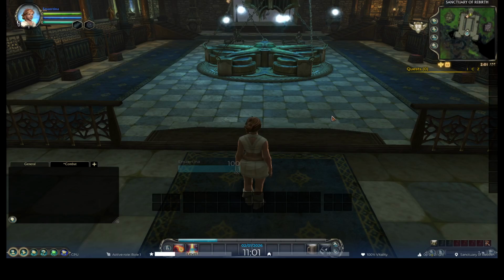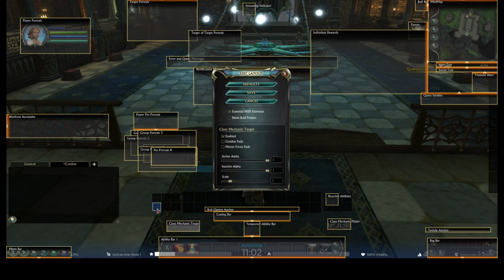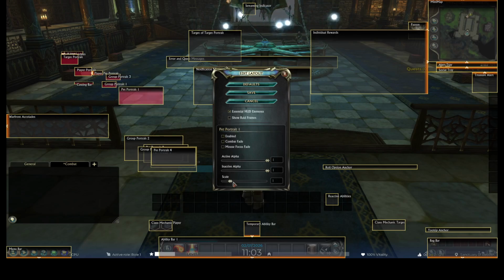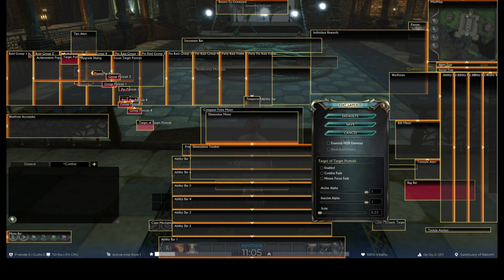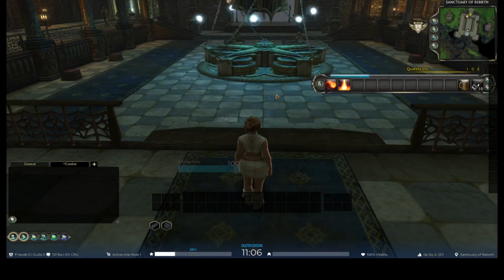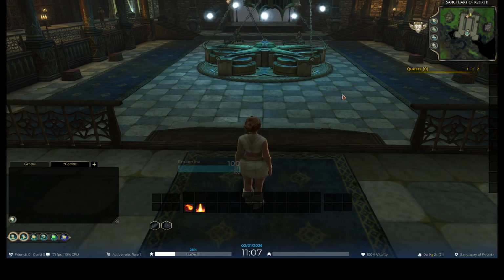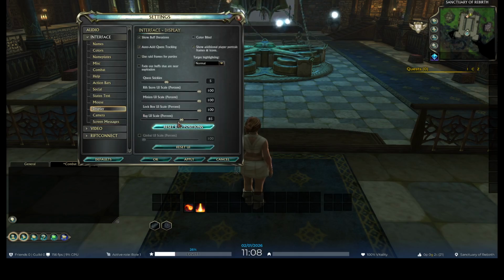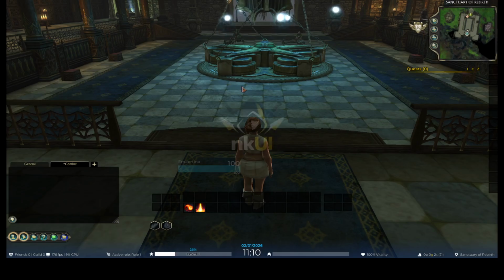Setting up nkUI Part I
This video shows you how to set up nkUI for the first time and how to hide default Rift UI elements you don't if you use nkUI.